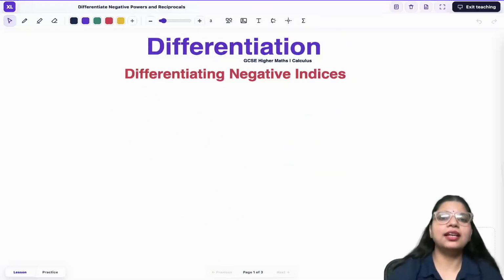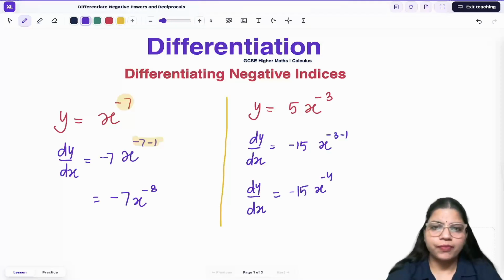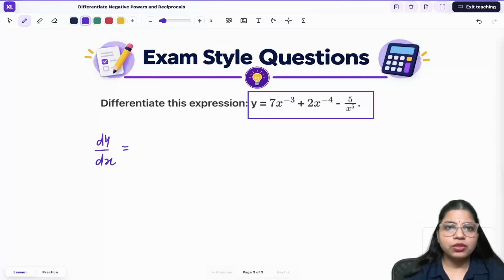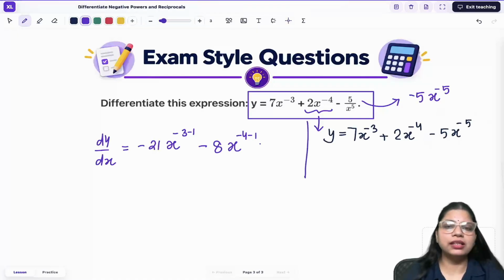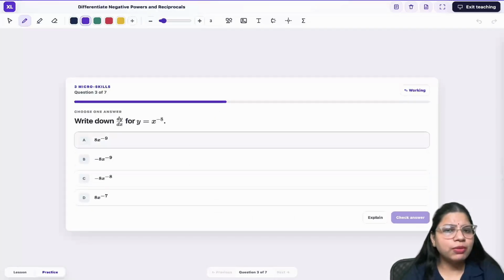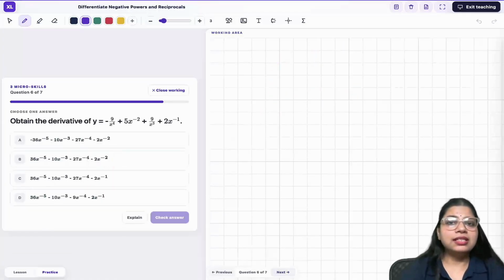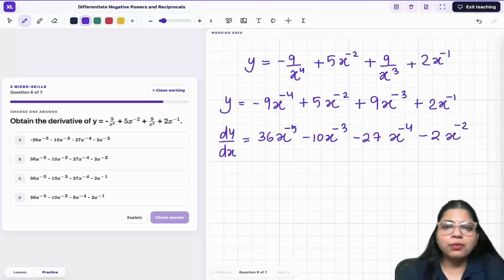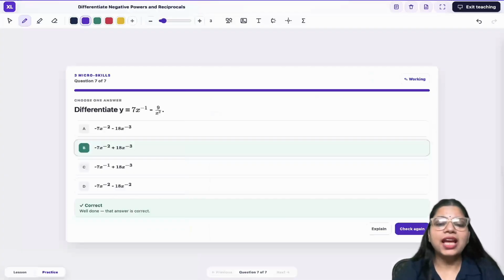Finding the Gradient at a Point | Edexcel IGCSE Maths Higher (4MA1)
Learn how to differentiate terms with negative indices step by step.

In this lesson, we focus on applying the power rule correctly when the power of x is negative — an important differentiation skill for Pearson Edexcel International GCSE Maths, AQA Level 2 Further Maths, OCR Additional Maths and A Level Maths.

You’ll learn how to:

✓ Differentiate expressions containing negative powers
✓ Apply the power rule correctly
✓ Multiply by the existing power
✓ Reduce the power by 1
✓ Avoid common sign and index mistakes
✓ Apply the method to exam-style questions

### Key rule

If. y = xⁿ

then dy/dx = nxⁿ⁻¹

The same rule works when n is negative.

For example:

y = x⁻³

dy/dx = −3x⁻⁴

Understanding this now makes later differentiation topics — including gradients, stationary points and more advanced calculus — much easier.

Suitable for:
• Pearson Edexcel International GCSE Maths
• AQA Level 2 Further Maths
• OCR Additional Maths
• A Level Maths
• Students revising differentiation and calculus

This lesson is part of the **XL Maths Differentiation Series.